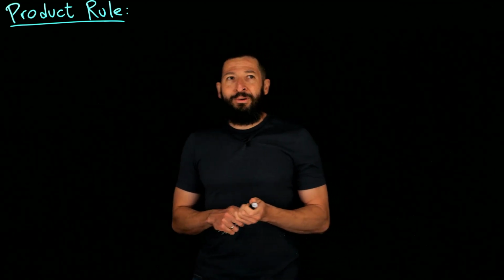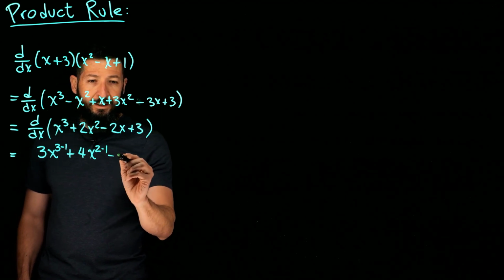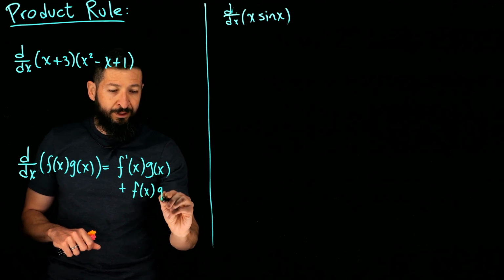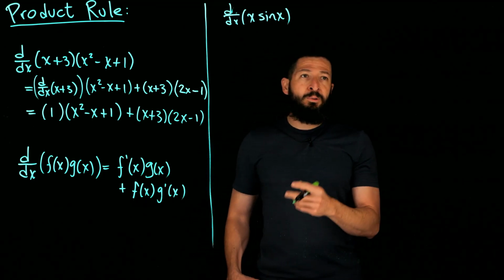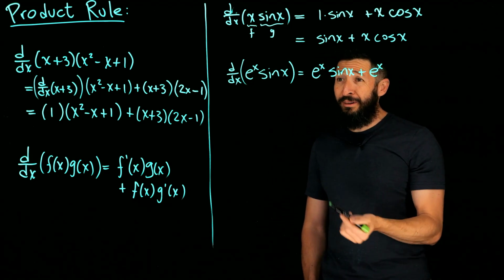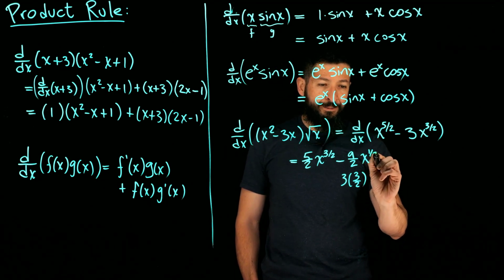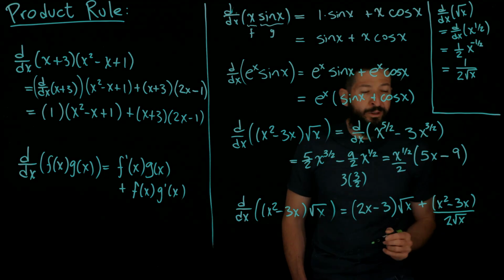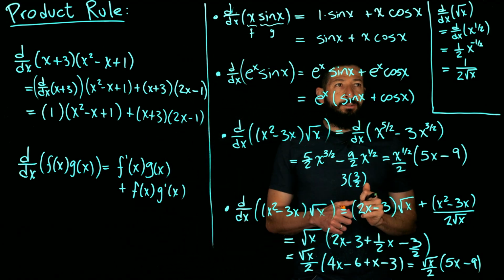The Derivative - Product Rule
In this video, we go over a few examples of differentiation using the product rule.